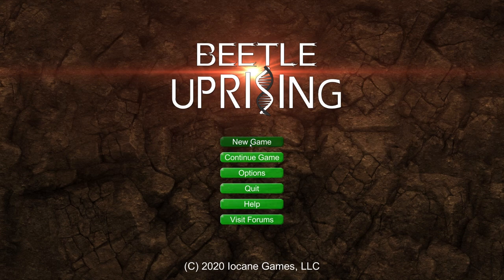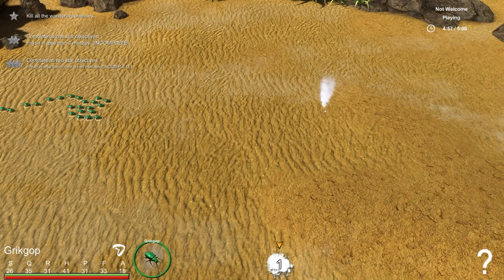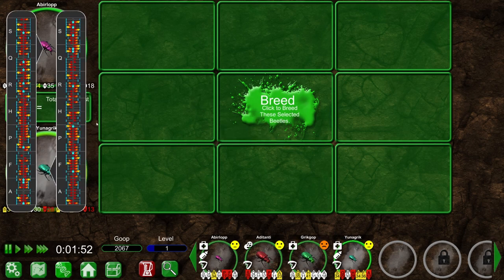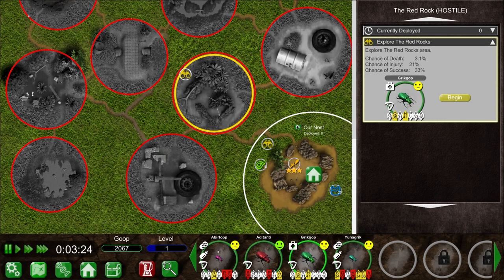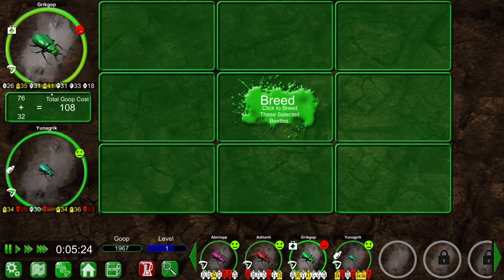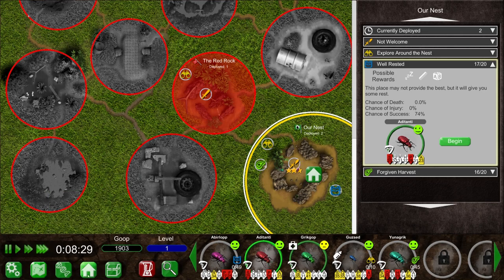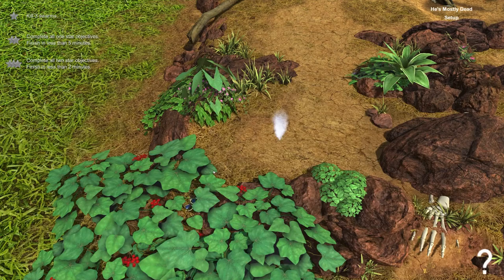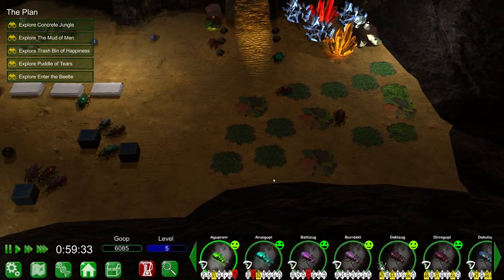Full Release! | Beetle Uprising - Part 4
A quick video to celebrate the full release of Beetle Uprising!
Congrats to Iocane and Slug Disco!

Huge thanks to Slug Disco for reaching out and providing a key for this!

If you think you might enjoy Beetle Uprising you can find it